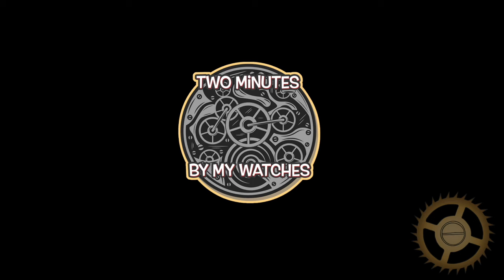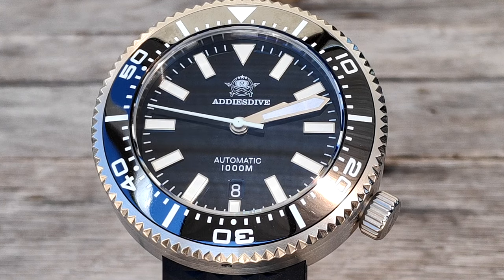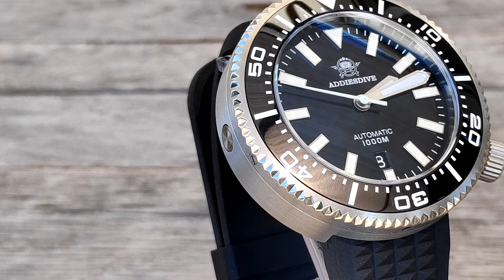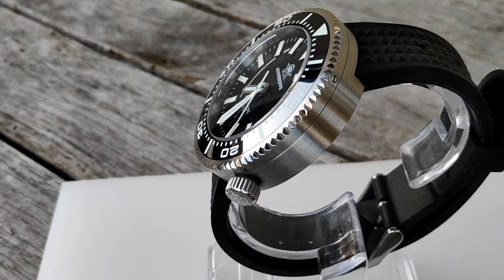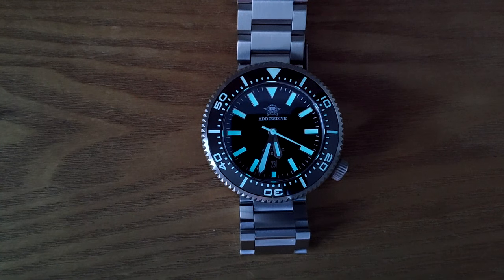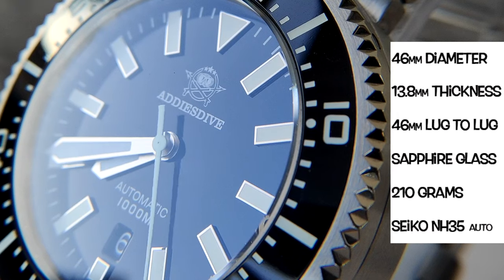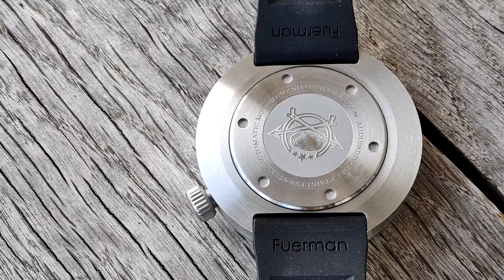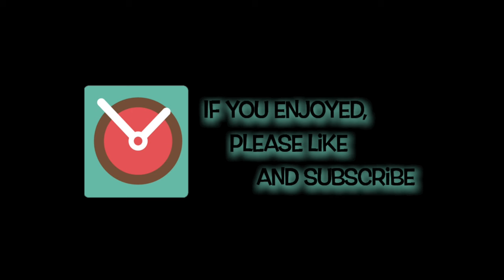🧪 Addiesdive 1000 meters Review by Two minutes by my watches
Two minutes by my watches presents, the new Addiesdive 1000m of water resistance Halios homage.

▬▬▬▬▬▬ 🔗 ❤️ Favorites watches of Aliexpress ❤️ 🔗 ▬▬▬▬▬▬
*Pagani Design vintage chronograph*
*Escapement time military*
*Tandorio Doxa homage*
*Pagani Design chronograph homage*
*Cadisen C8227 dress*
*Addiesdive Willard homage*

▬▬▬▬▬▬ 📎 Sound / Video Setup for recording 📎 ▬▬▬▬▬▬
Usb studio microphone ➡️
Anti-pop filter for microphone ➡️
Anti-wind for microphone ➡️
Phone stand ➡️
Stand lamp ➡️
Multi-angle stand for telephone ➡️

▬▬▬▬▬▬ 📎 Credits 📎 ▬▬▬▬▬▬
Channel logo : Design by macrovector on Freepik